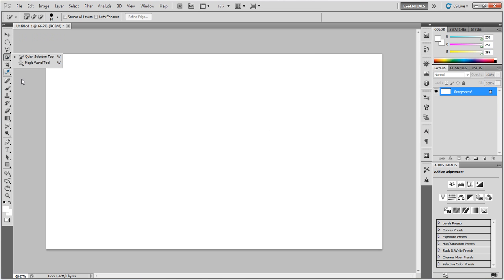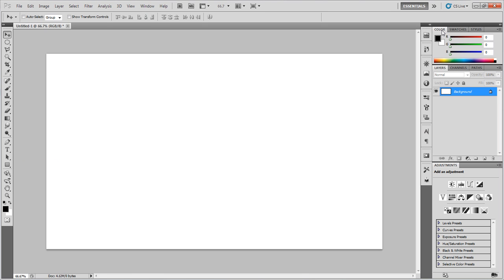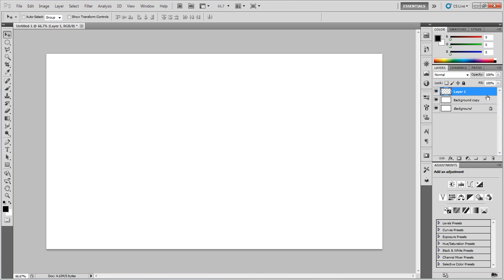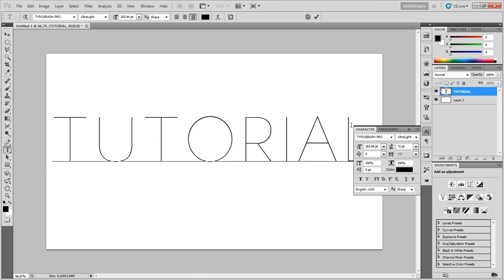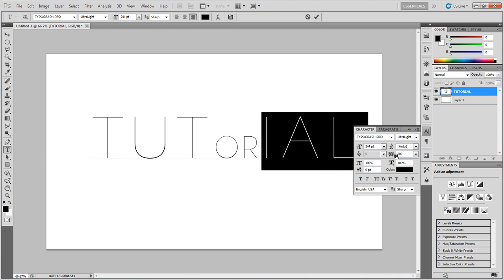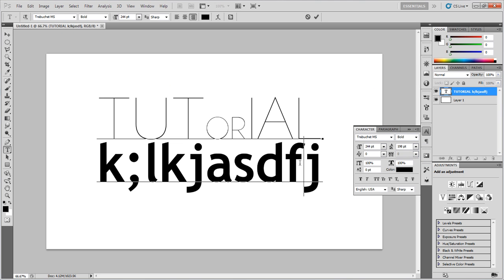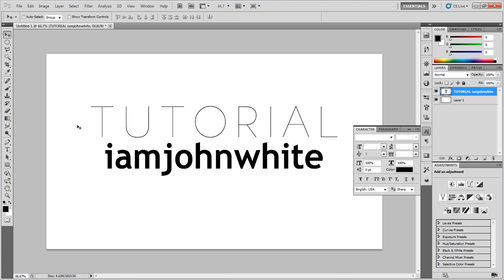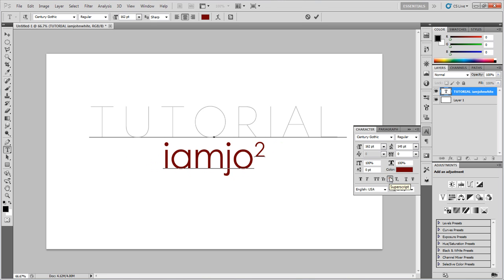#1 PSD Tutorials :: Type/Text tool :: iamjohnwhite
Learning the very basics of Photoshop and its Type/Text tool.
Advanced/Expert tutorials coming soon.

These are meant to help anyone just getting the program to understand it and be able to use it for the basics and learn more about it on their own time.

I'm making these for my girlfriend to watch.. she is just getting photoshop :)